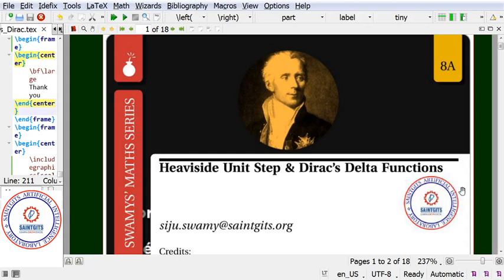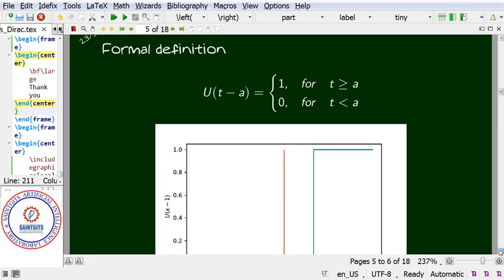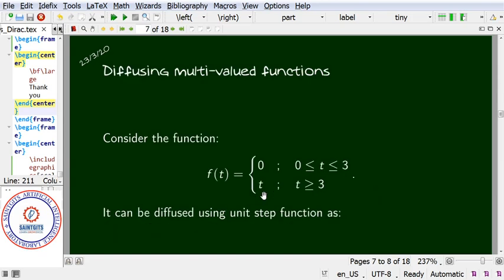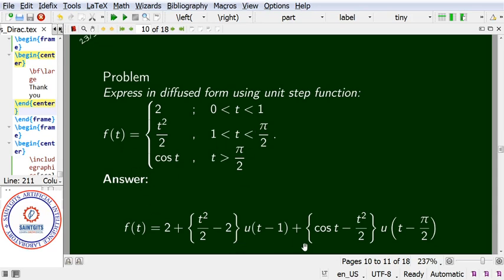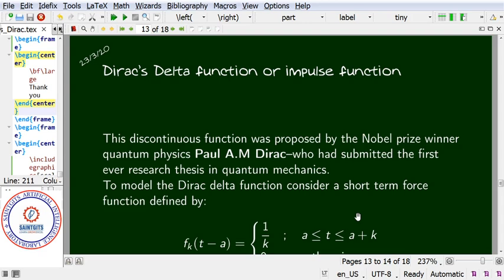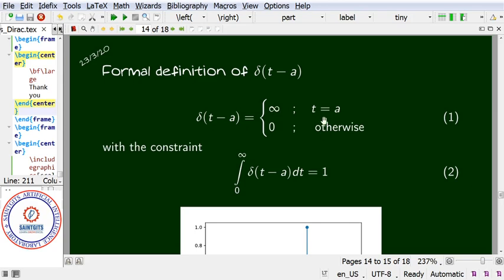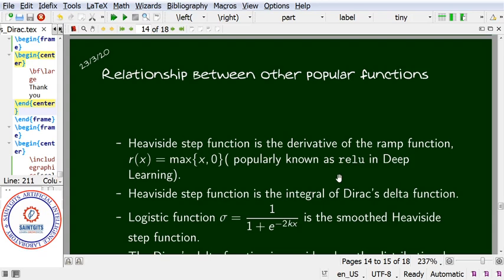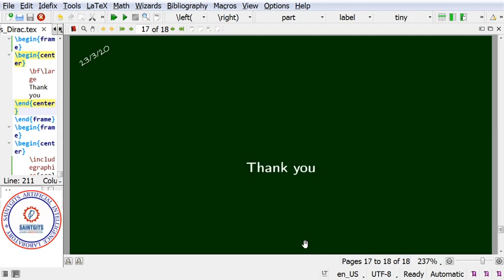Heaviside and Dirac's Delta Function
This Video lesson is a primer to Laplace transform of Unit step function and Dirac Delta function. By watching this lesson, a basic understanding of both these functions will be achieved. This will help to study the effect  of Laplace transform on these discontinuous functions.